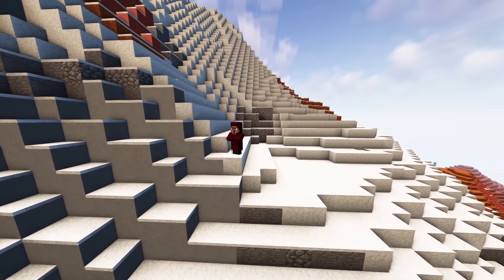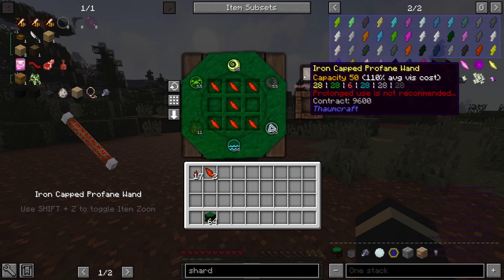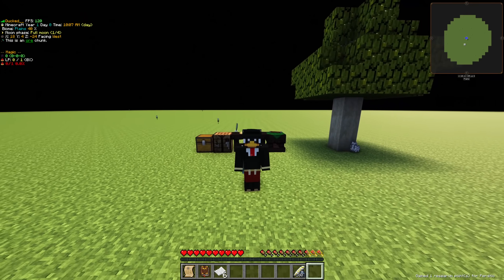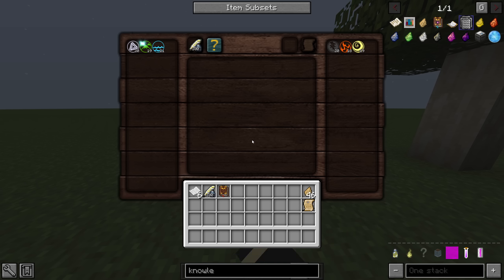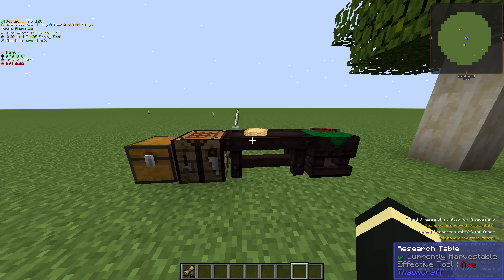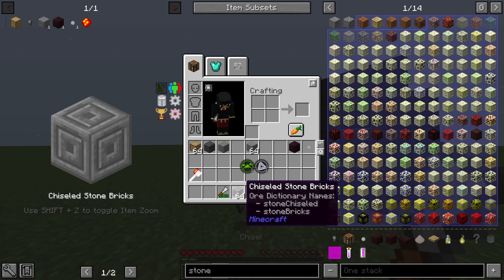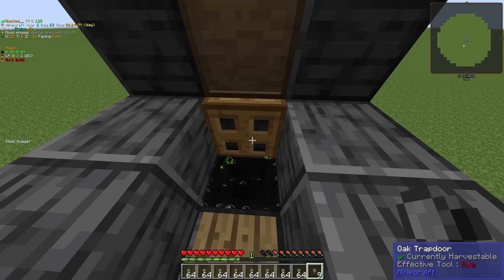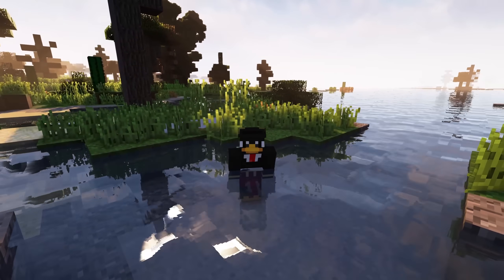I may have just broke the Meta... Full Steam-Age Nugget Transmutation Guide | GTNH Tutorial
So recently I went into the depths of steam-age infrastructure in Project Singularity and discovered this little gem. Using steam age magic, it is possible to fully transmutate / duplicate nuggets at that point in the game. This unlocks huge amounts of potential and opens up speedruns being able to skip the BBF. Reverse-engineering the code proved useful and enabled obtaining research we need (Yes I kept saying metallurgical perfection... oops).

Book (from my Discord) put together this lovely program for the code if y'all want to use it easier, big ups for them :)

The actual code will be pasted in the description since it is too long.